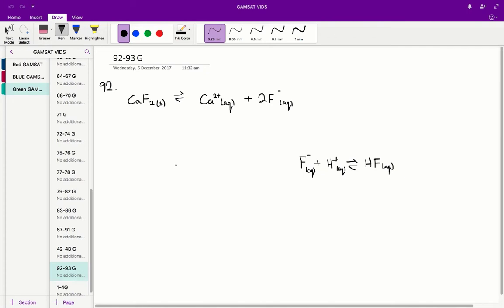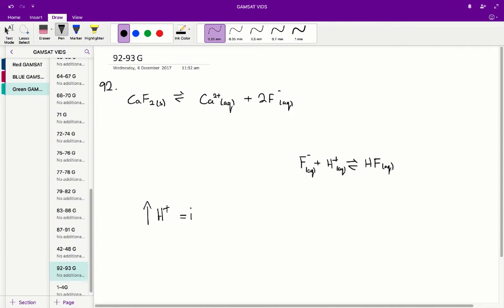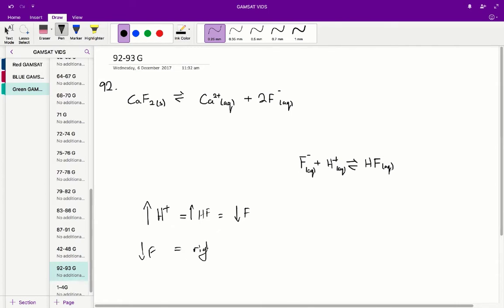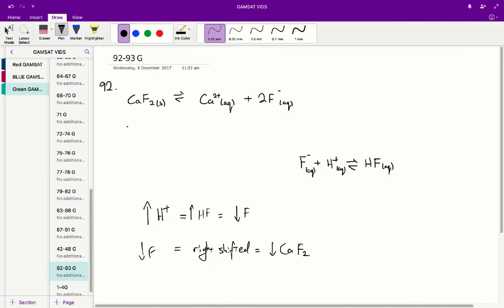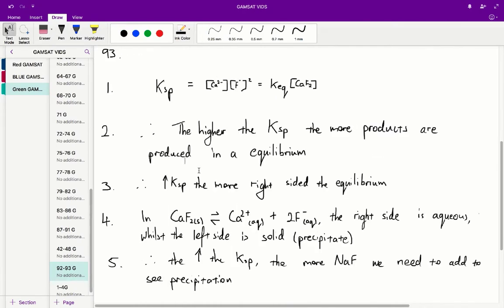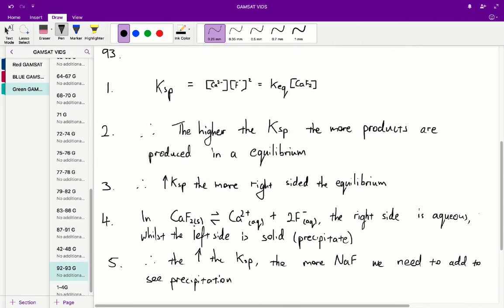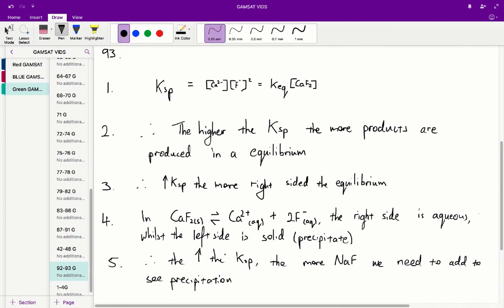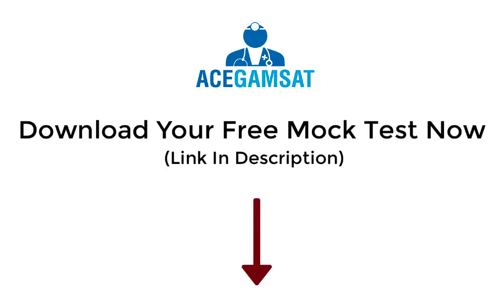ACER GAMSAT Green Booklet Worked Solutions - Unit 29 Q92-93